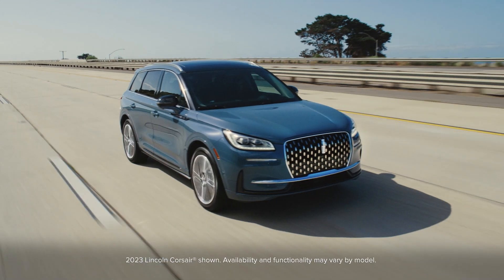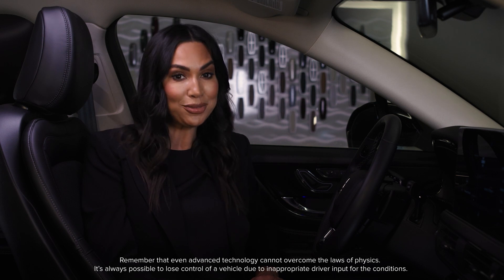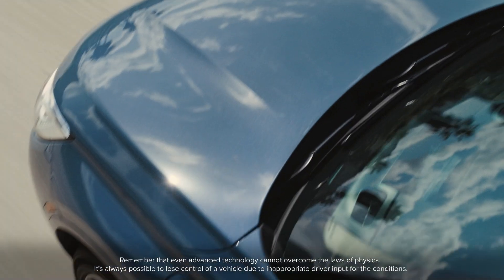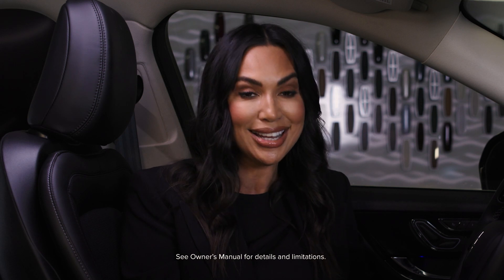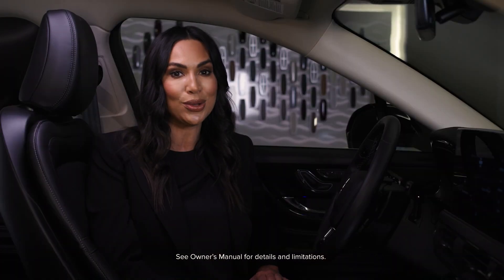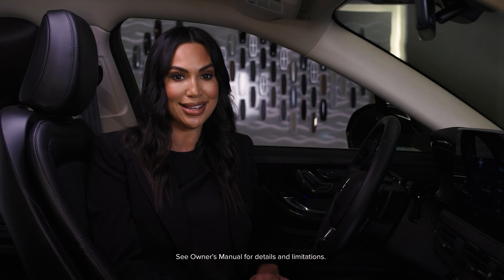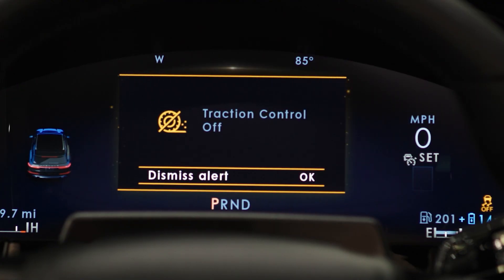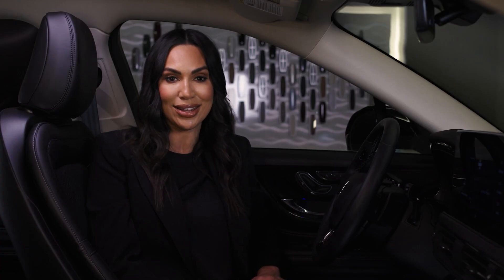Lincoln AdvancTrac® with Roll Stability Control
Learn about Lincoln AdvanceTrac® with Roll Stability Control®, which provides enhanced vehicle stability in a wide range of conditions.